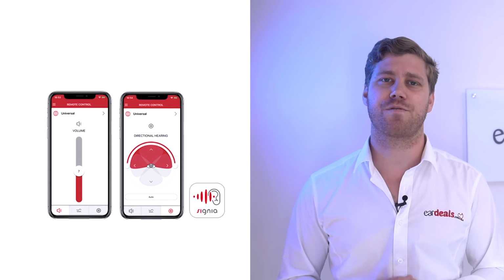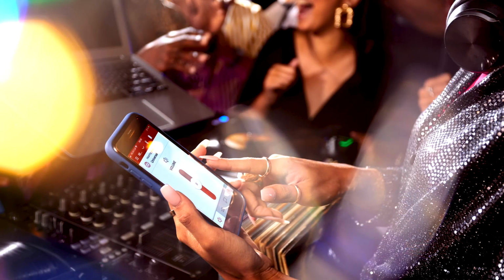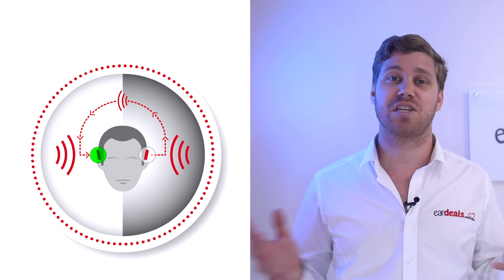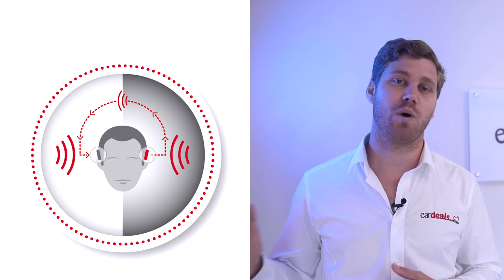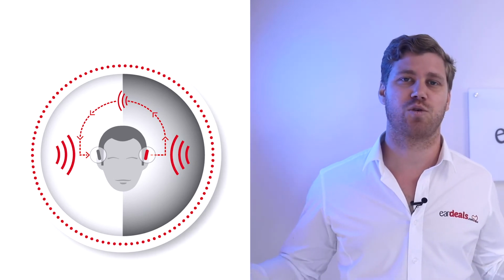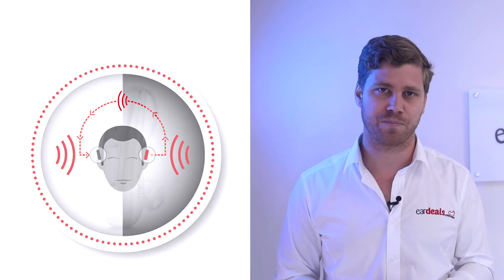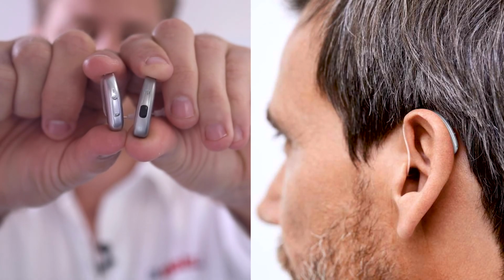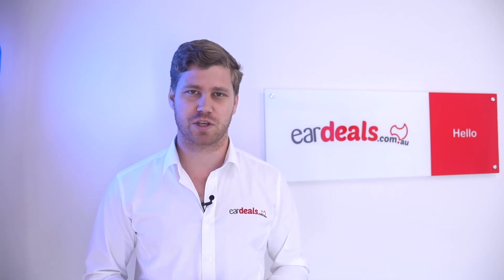Signia Xperience Pure Charge & Go X Review | EarDeals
Enjoy our in-depth product review of the Pure Charge & Go Xperience; a rechargeable receiver-in-canal hearing aid from Signia. Where we will break down its key features including technology levels, Bluetooth streaming, the new Cros feature, acoustic motion sensing, Own Voice Processing and the Signia app for phones.

If you have questions regarding the next course of action for your hearing health following your review of any of our videos, please contact an EarDeals Hearing Aid Broker on 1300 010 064 (Australia wide). Further information about our services and hearing aids is available on our

0:00 – Intro
1:26 – Overview
3:22 – Device Range
6:15 – Bluetooth Connectivity
7:35 – Charger Case Choice
9:05 – Supporting Accessories
11:27 – Single-Sided Deafness/Cros
12:38 – Usability
15:07 – Size Shape Colour
15:58 – Considerations

EarDeals is independent and not owned by a hearing aid manufacture. EarDeals does not receive payment or benefit type by hearing aid manufactures. The following reviews and details are aimed at providing additional information to support the decisions of those seeking new hearing aid technology.

Technology Levels
All hearing aids found on our website are part of a technology range which are Essential, Standard, Advanced and Premium. For this reason, EarDeals have provided the links below of all the hearing aids within this devices technology range so you can read about the differences between the levels and see their corresponding prices.

Signia Xperience Technology levels:
Signia Xperience 7X - Premium
Signia Xperience 5X - Advanced
Signia Xperience 3X - Standard

Hearing Aid Range
This device is part of a hearing aid range. The below links show the other devices in the range and their technology levels.

Styletto X
Signia Styletto Xperience 7X Premium

Silk X
Signia Silk Xperience 7X Premium

Pure 312 X
Signia Pure 312 Xperience 7X Premium

Pure Charge & Go X
Signia Pure Charge & Go Xperience 7X Premium

The Author does not provide any medical or Audiological advice on the site which is personally related to you. Accessing, viewing, reading or otherwise using this content does NOT create a physician-patient or audiologist-patient relationship between you and its author. Providing personal or medical information to the Principal author does not create a physician-patient or audiologist-patient relationship between you and the Principal author or authors. Nothing contained in this video or its description is intended to establish a physician-patient or audiologist-patient relationship, to replace the services of a trained physician, audiologist or health care professional, or otherwise to be a substitute for professional medical advice, diagnosis, or treatment. You should consult a licensed Audiologist or appropriately credentialed health care worker or your local general practitioner in your community in all matters relating to your health. If you are in danger or are currently in an emergency and require immediate help, please dial 000 now (Australia-only).